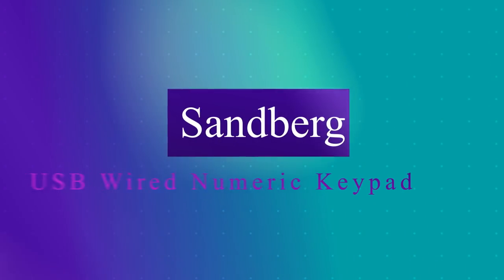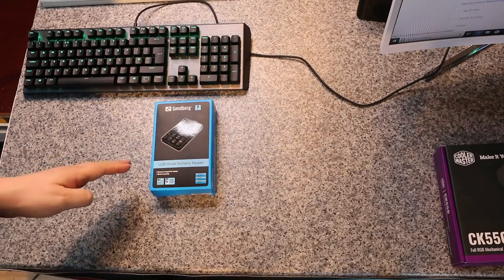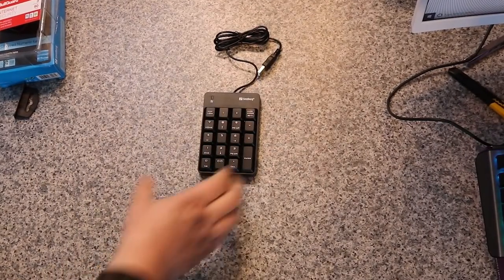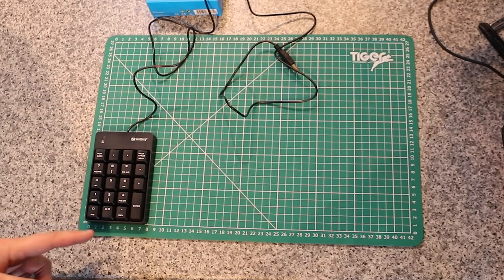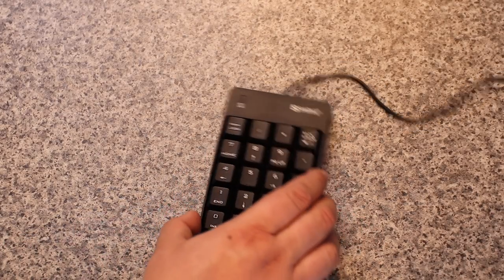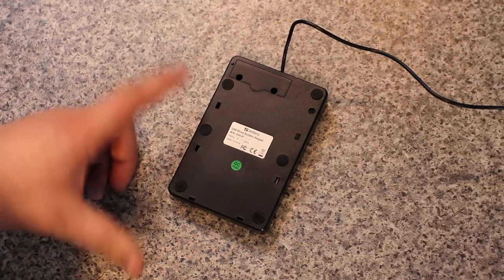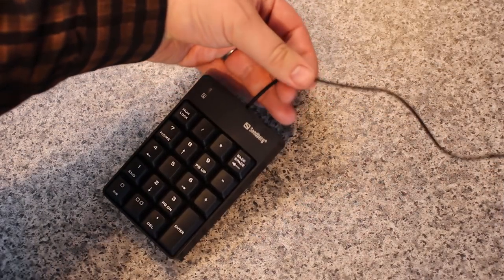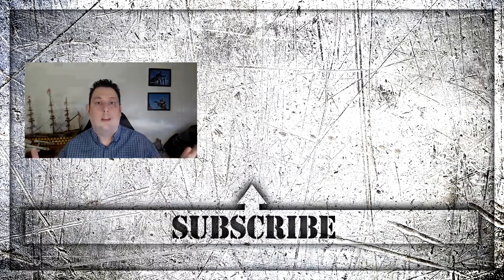🔴 Sandberg USB Wired Numeric Keypad, Amazing Value, Review and Setup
Sandberg USB Wired Numeric Keypad is what all laptops need – the fastest way to number typing. Just insert the keyboard to a USB port on your computer and it will be ready to use immediately. The keyboard is powered from the computer so you never have to worry about changing batteries and also avoid the expense of replacing these.

USB interface
Cable length: 1.5 metres
Cable connector: 1 x USB A-Male plug
19 keys
Num Lock LED indicator
Key switches: Membrane switch with tactile feedback
Switch Life: 3 million cycles

Host: Philip Griffiths
Video: Philip Griffiths
Writer/Content: Jennifer Griffiths